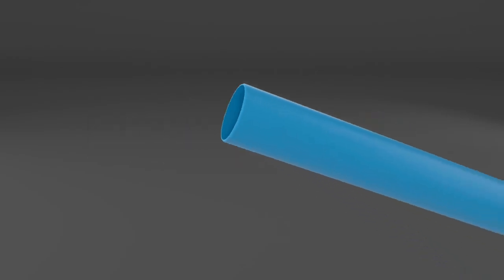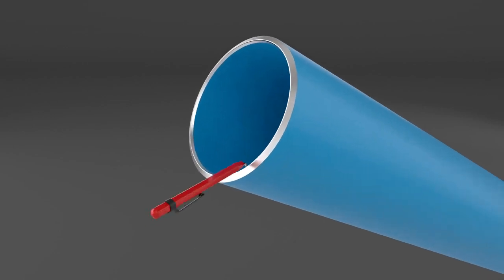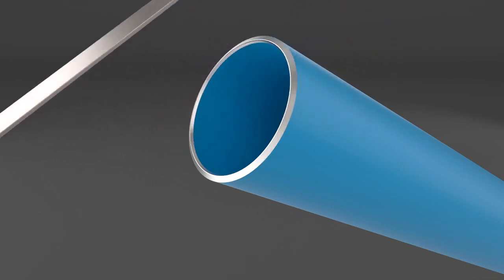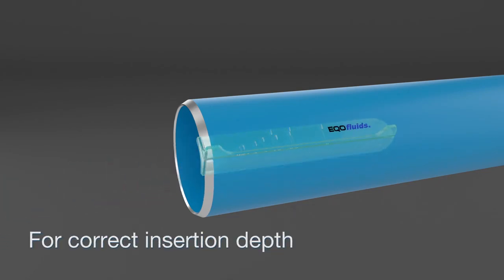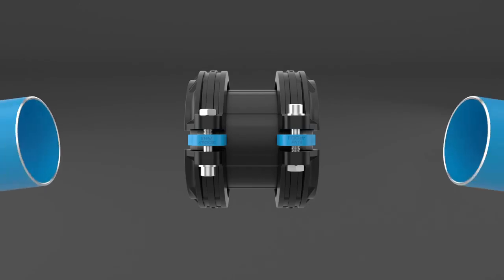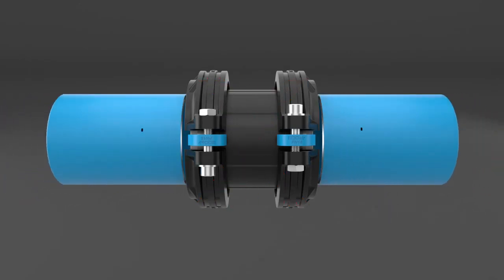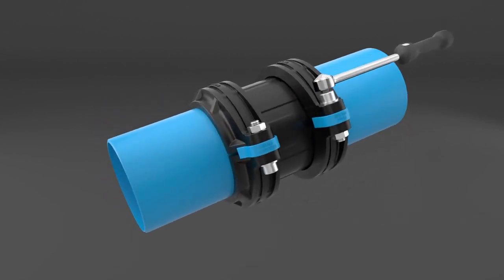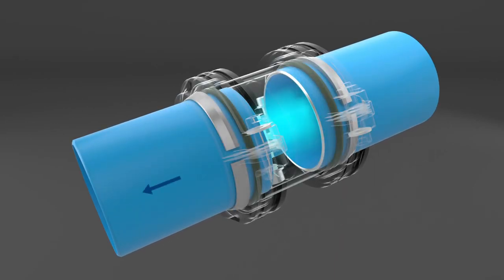EQOfluids Large Size Coupling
A few simple steps make sure perfect assembly of EQOfluids’ larger size couplings.